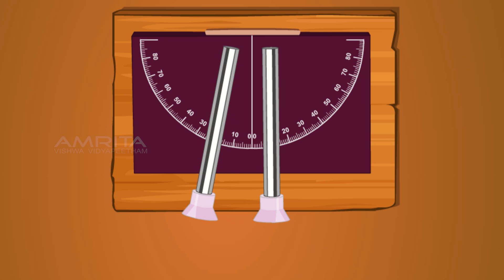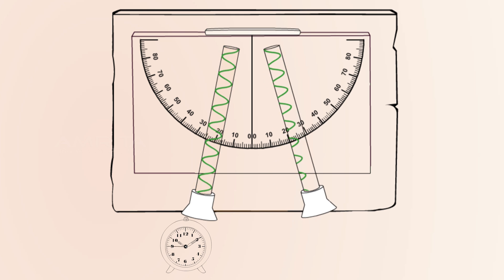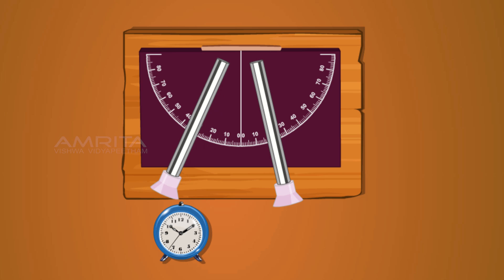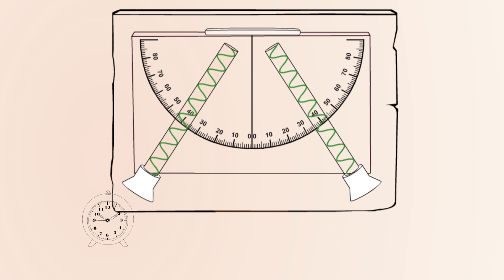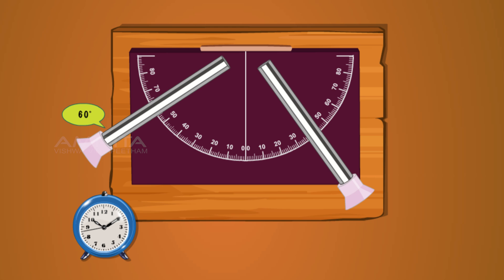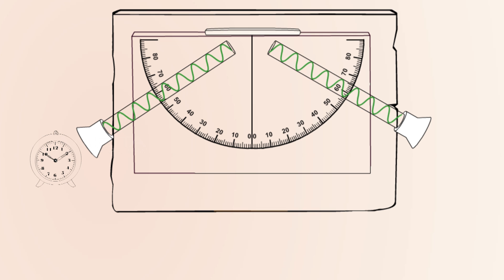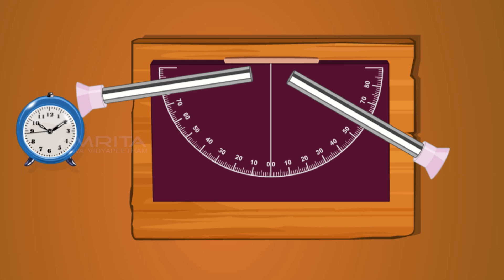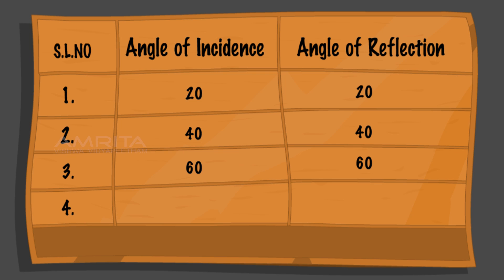Laws of Reflection of Sound - MeitY OLabs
Laws of Reflection of Sound :-
The reflection is the change in the direction of a wavefront at a interface between two different media so that the wavefront returns into the medium from which it originated such as the reflection of light , sound and water waves . The sound waves can be reflected by large , hard , smooth , vertical and far way surfaces such as the walls , the buildings and the cliffs , where the echoes are produced by the reflections of sound from these surfaces . The sound reflection is the return of the sound waves in the same direction due to hitting a reflecting surface ( such as a wall ) .

The reflection of sound waves is governed by two laws known as the two laws of sound reflection. They are: (1) The angle of incidence is equal to the angle of reflection and (2) The incident sound wave, the reflected wave and the normal at the point of incidence are in the same plane.

This video explains how to verify the laws of reflections of sound.